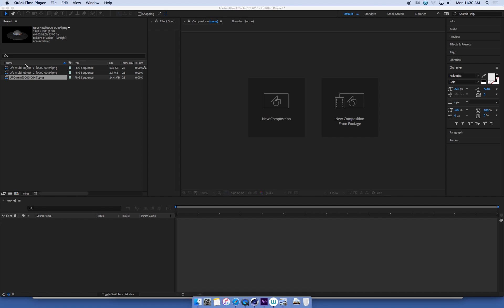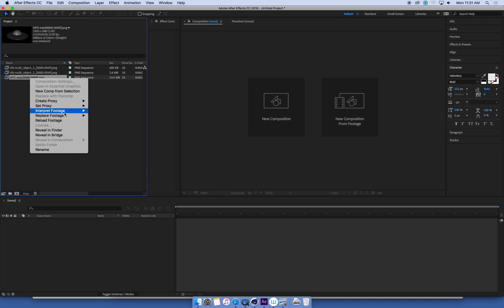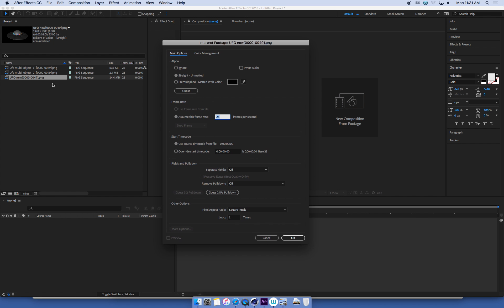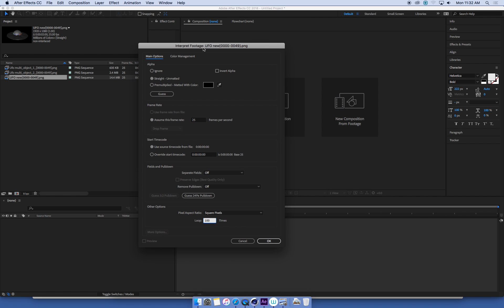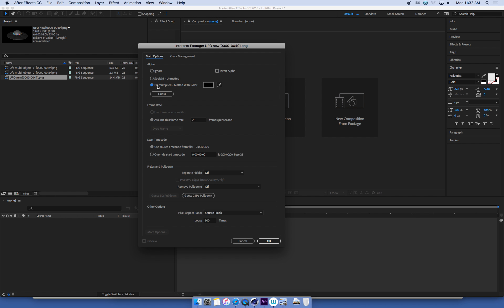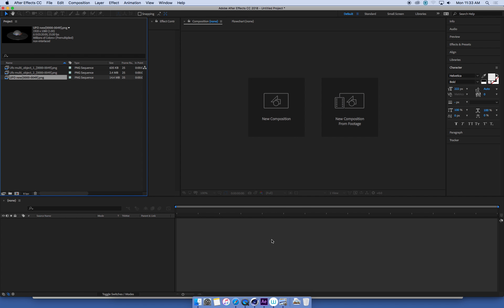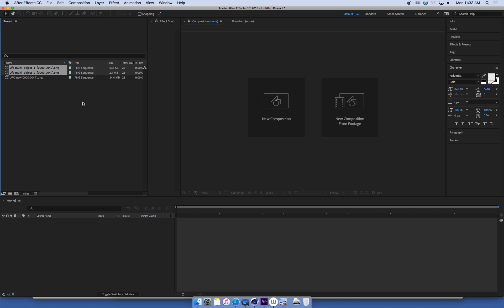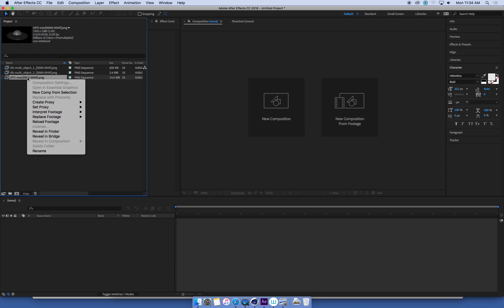08 After Effects Interpret Footage